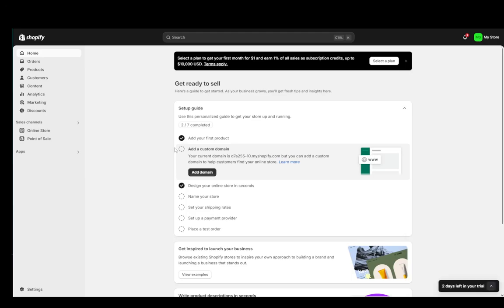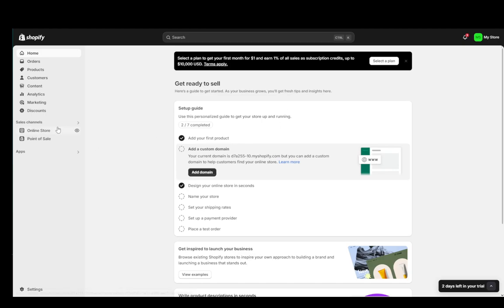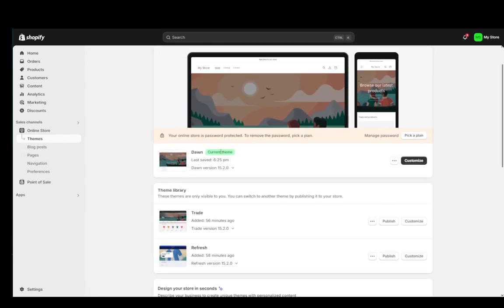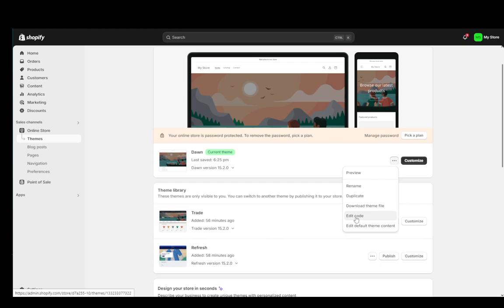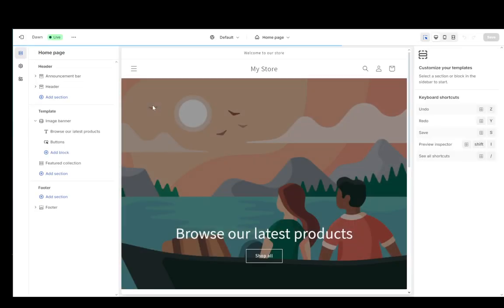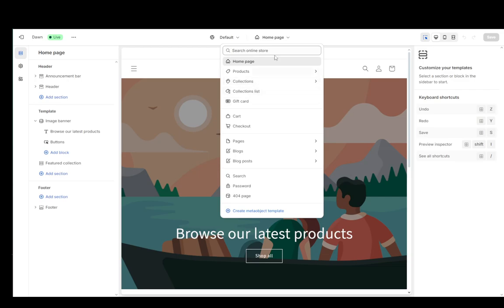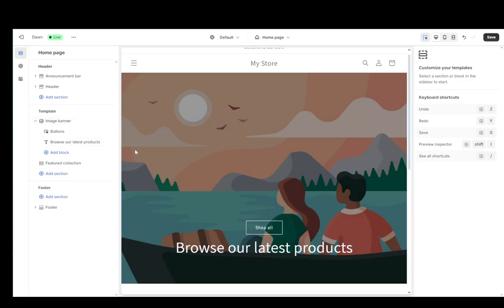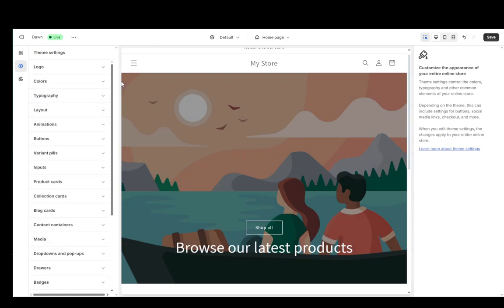How To Edit Theme In Shopify Tutorial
Today we talk about edit theme in shopify,shopify,shopify store,shopify themes,shopify theme